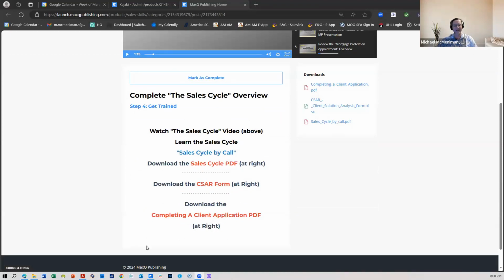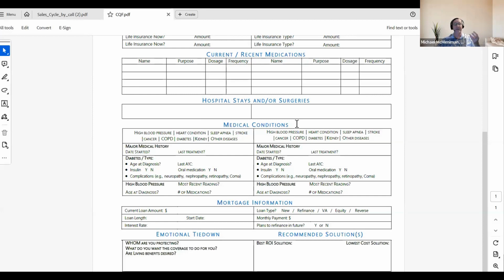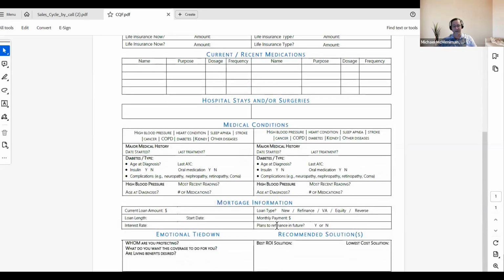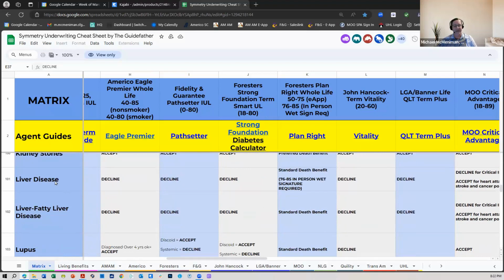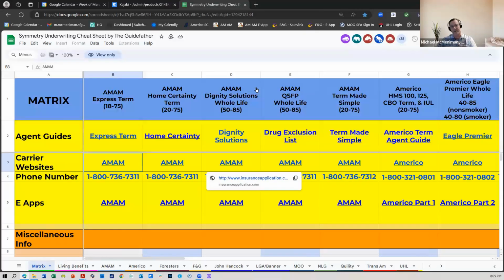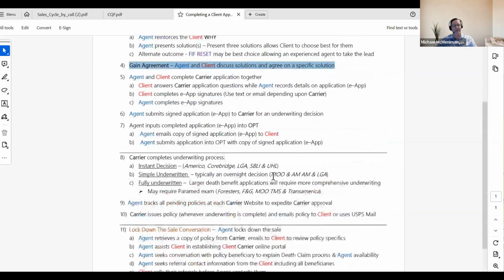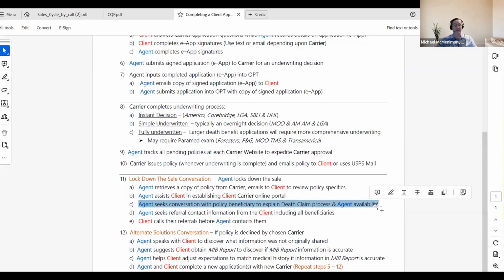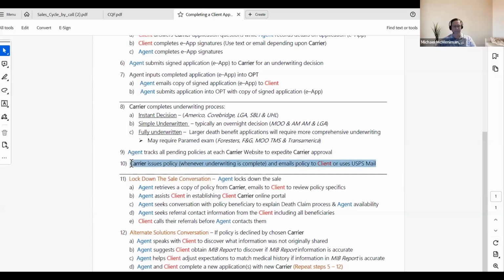Insurance Client Appointment Sequence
This video covers the sales sequence for Maneuver Financial Agents!